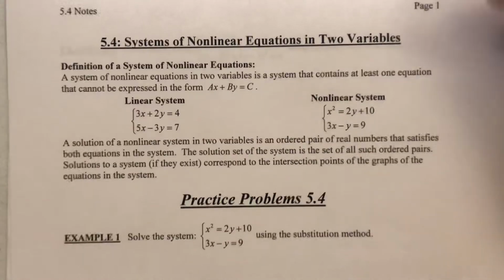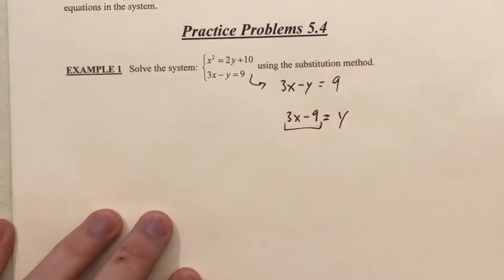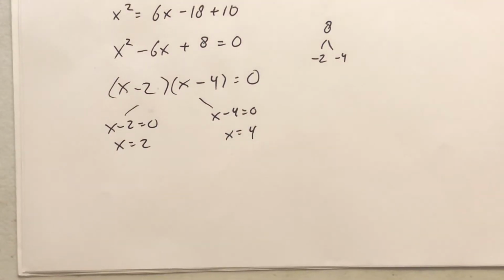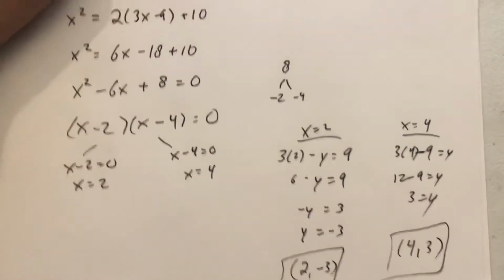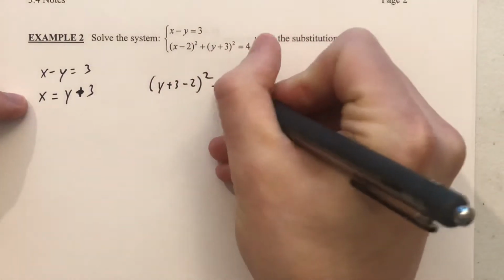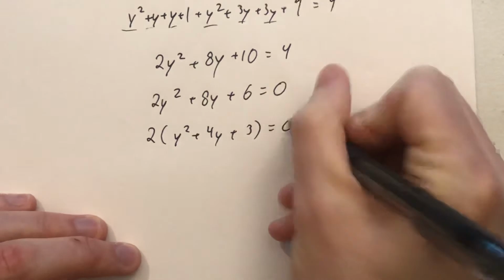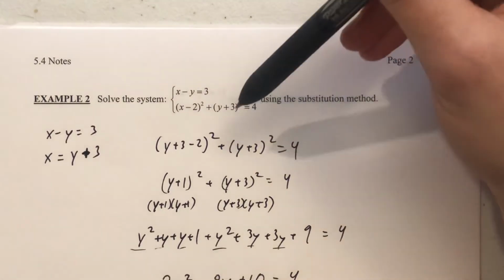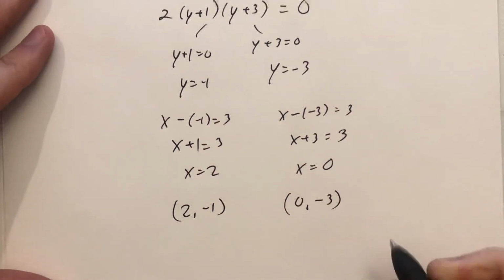MATH 112 - 5.4 (pages 1-2) - Systems of Nonlinear Equations